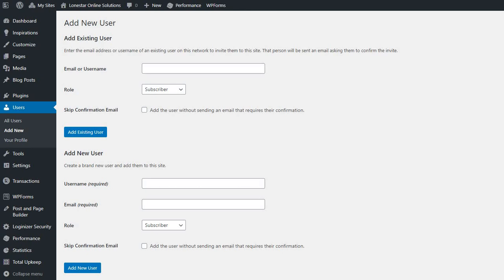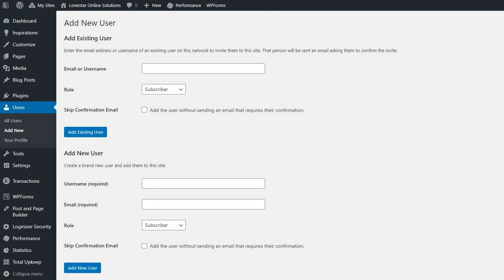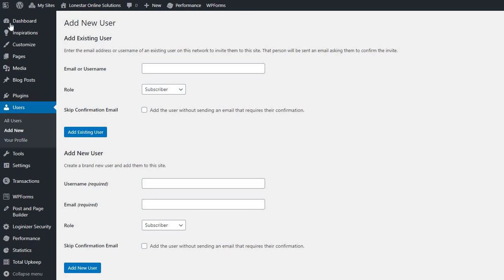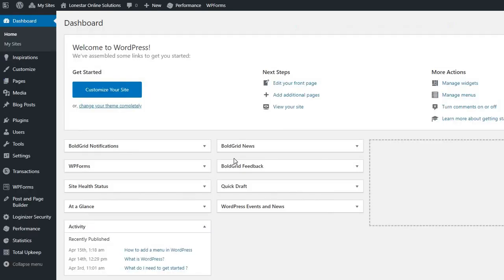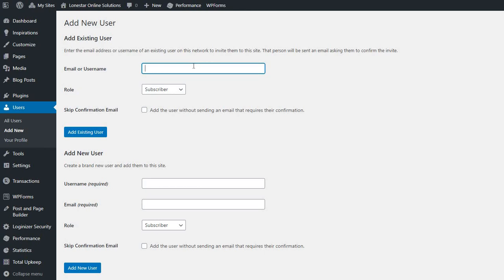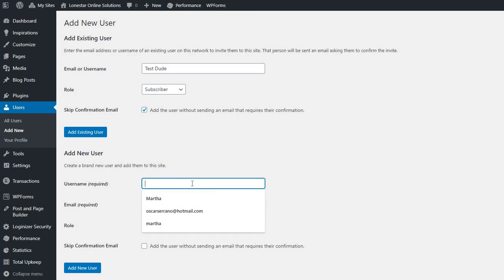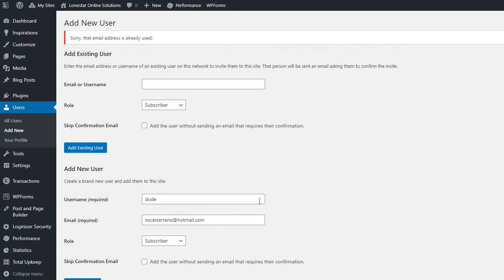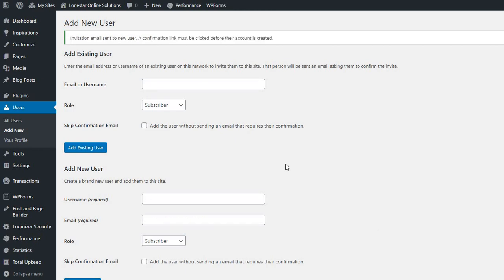Wordpress how to add user & user role descriptions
Beginner friendly video quick paced how to add wordpress users and explanation of user role descriptions.